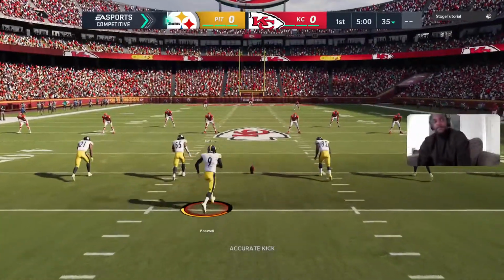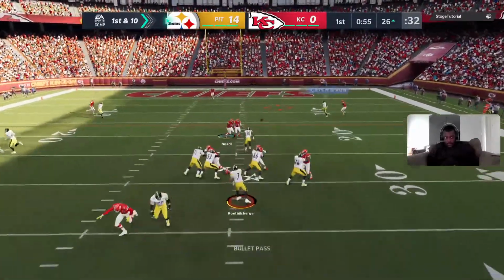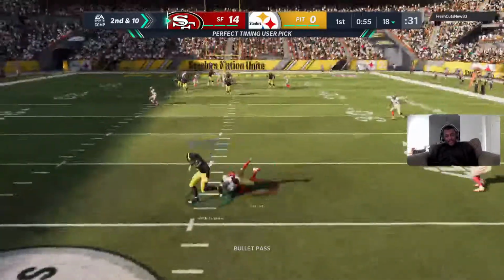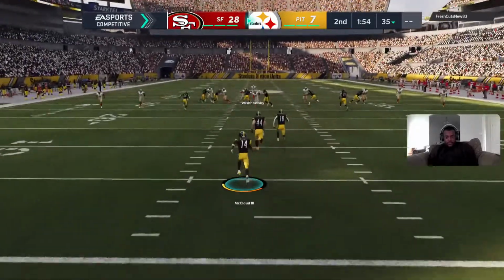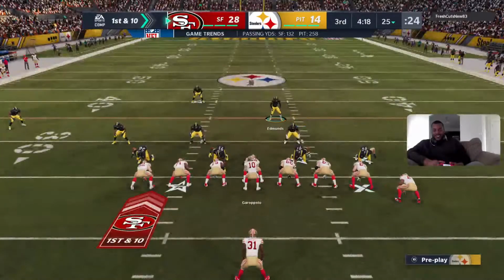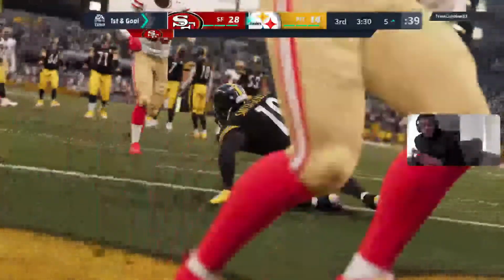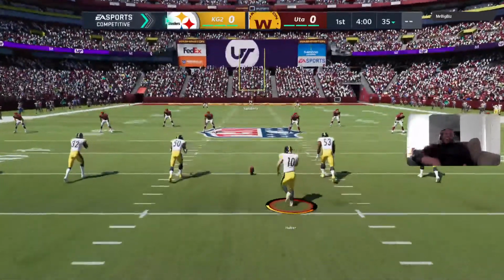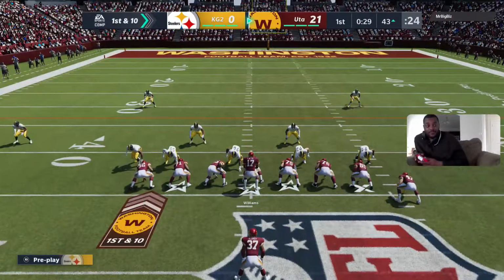Madden NFL 21 PS5 Live stream